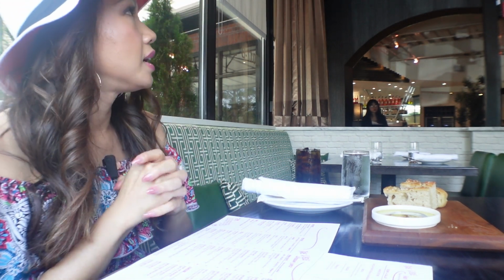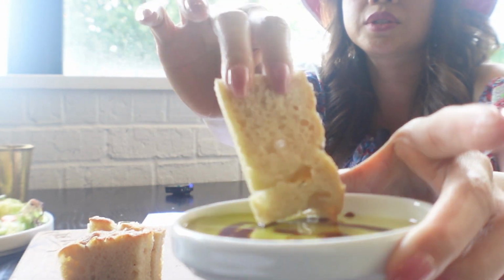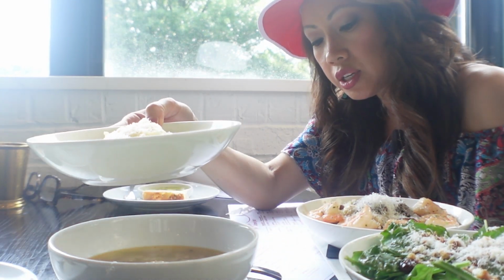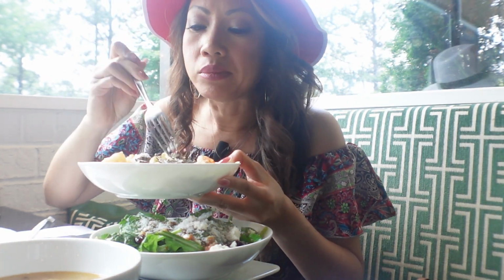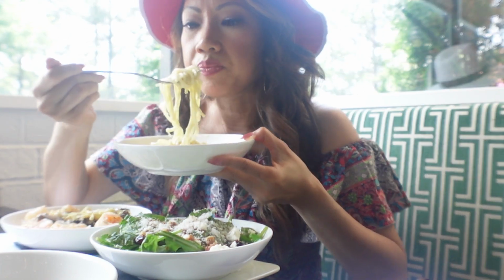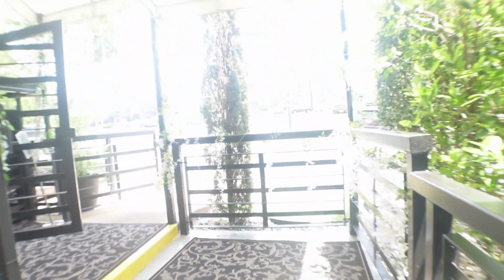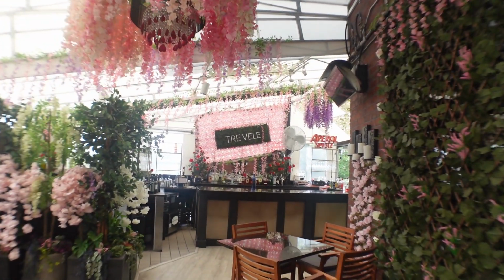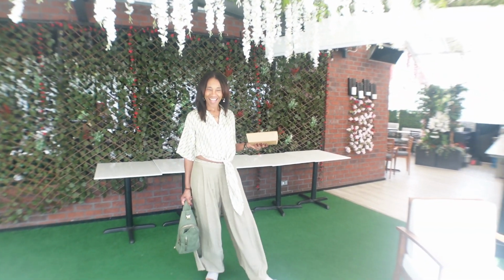VLOGGING MY LUNCH EXPERIENCES AT TRE VELE ITALIAN RESTAURANT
MUKBANG and LUNCH at  TRE VELE  RESTAURANT  in SANDY SPRINGS GEORGIA.

Hi, Youtubers my name is Dee! I love FOOD. Lol. Please come and join me for some of Dee's EATS. I love to share with you what I am passionate about. I hope you enjoy it! XOXO